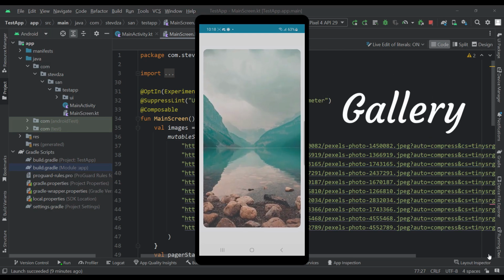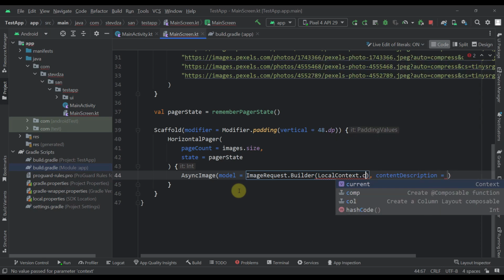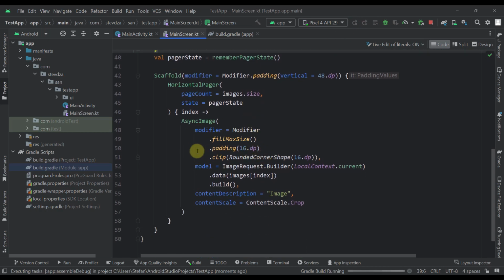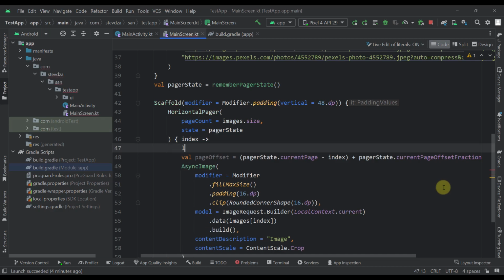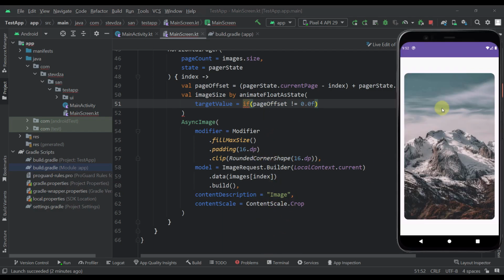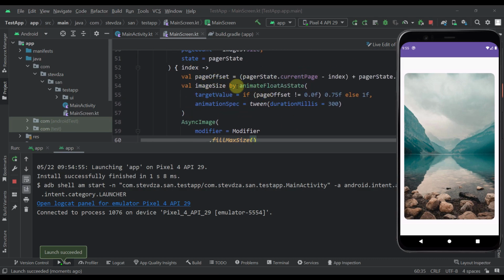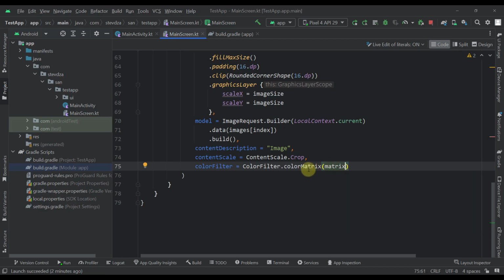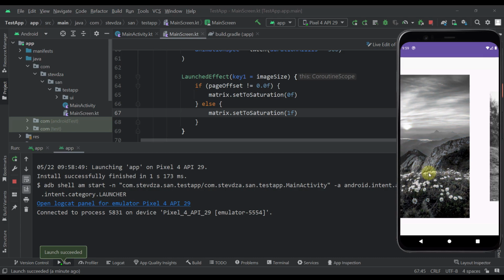Implement a Beautiful Gallery Transition with Horizontal Pager with Jetpack Compose - Easy Tutorial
Build a Gallery Component with an amazing transition animation along with a horizontal pager, with Jetpack Compose.